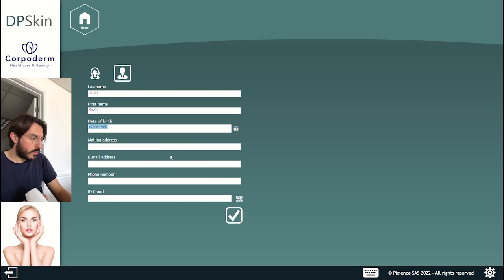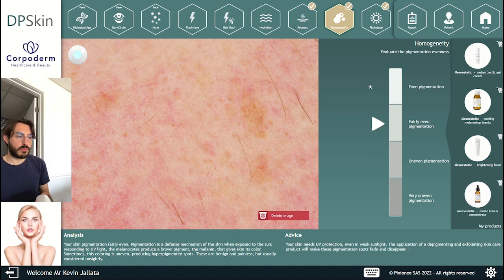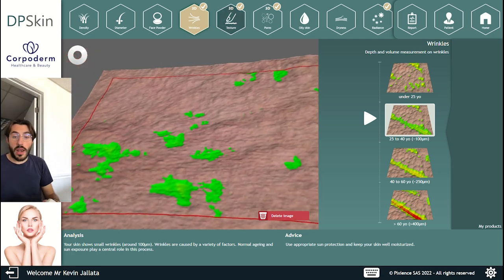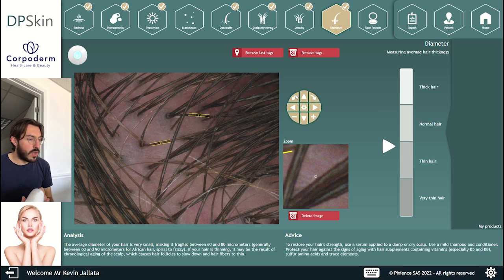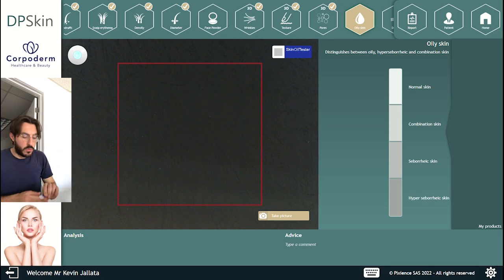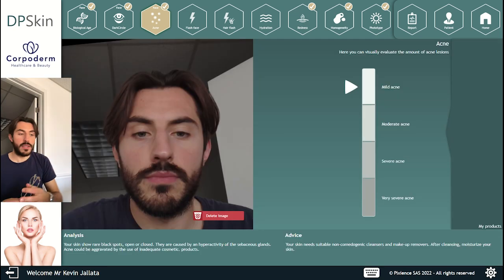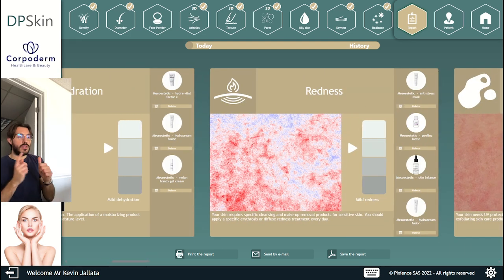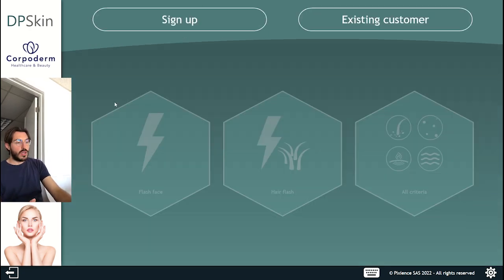DPSkin | Learn everything about the technology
Skin & Hair analysis. 19 criteria to analyze - 15 for the skin, 4 for the hair.